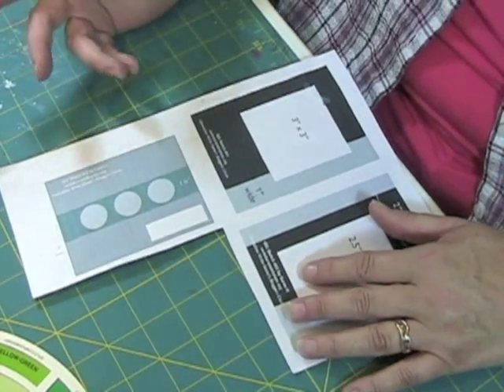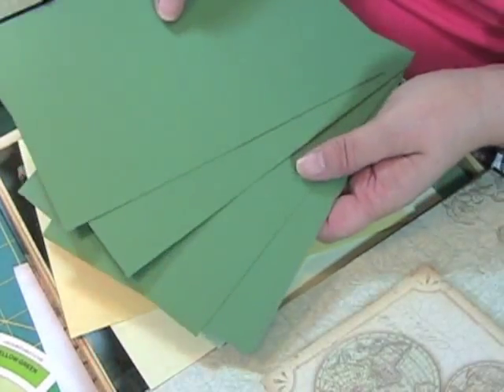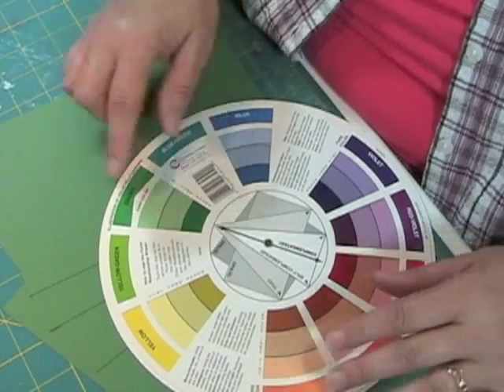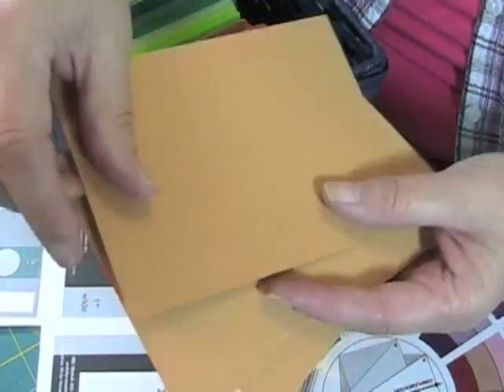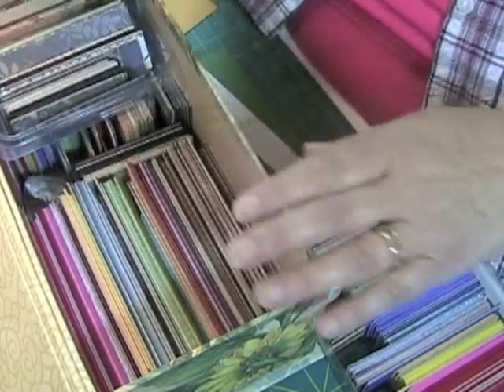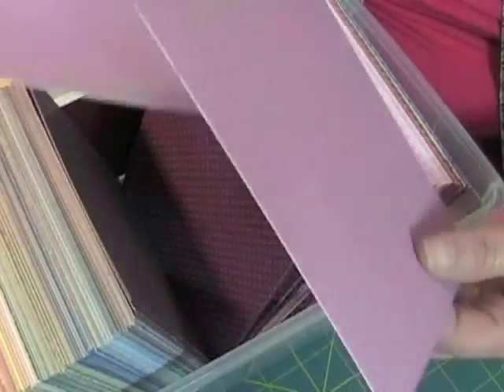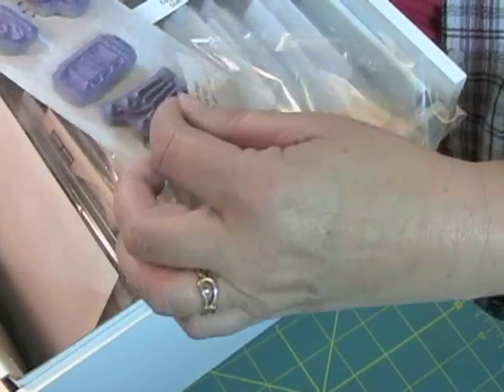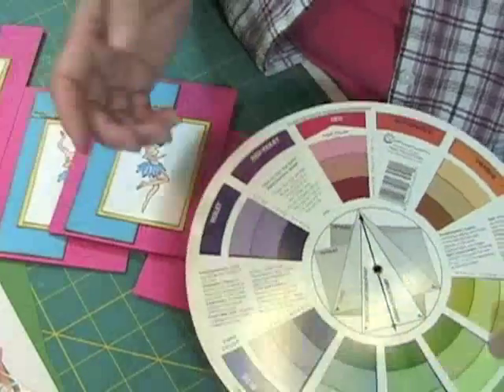Scrap Rehab - Choosing Colors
A Color Wheel is a tool I don't use often.  Pretty much intimidates me :/

With that said, here is how I choose the papers and color scheme for the card fronts I am making.  Hope this helps you when you are stuck picking papers for your projects.  Maybe it will save you a wee bit of time when it comes to being creative :D